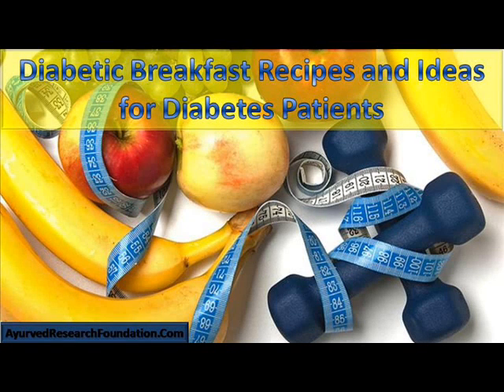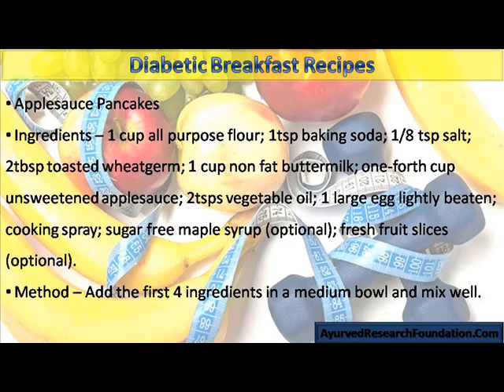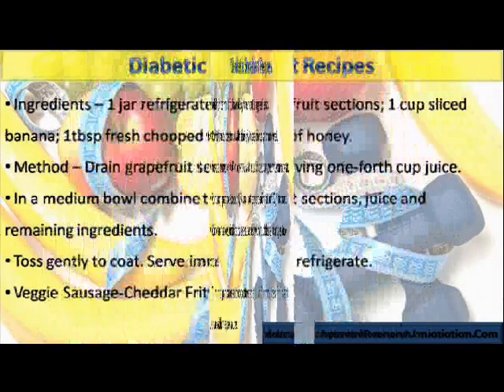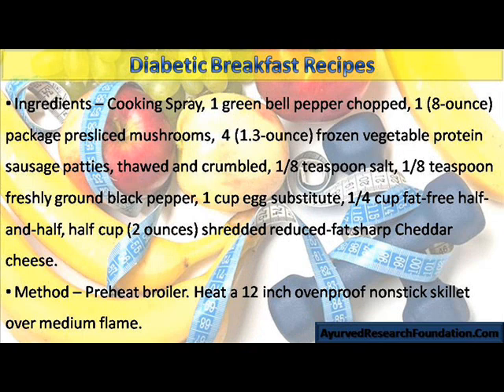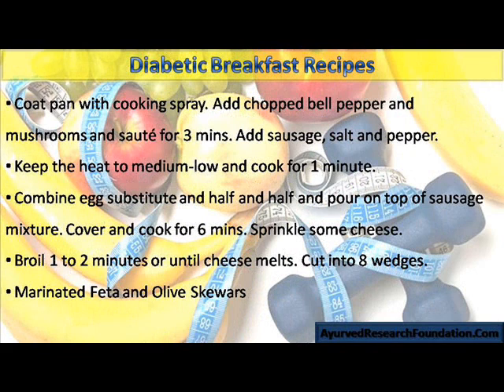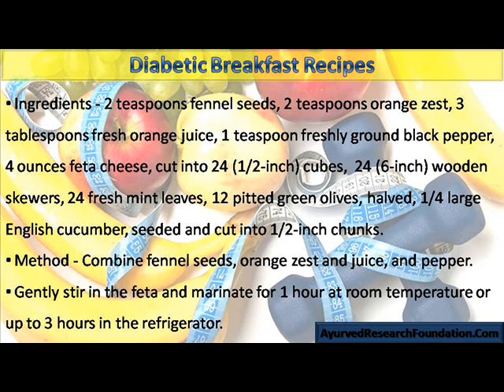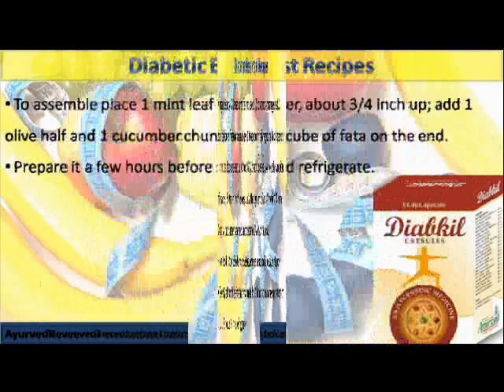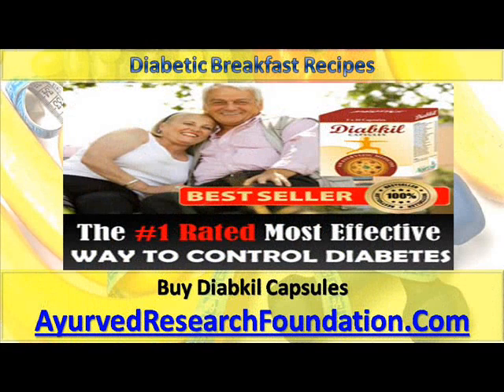Diabetic Breakfast Recipes and Ideas for Diabetes Patients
This video describes about diabetic breakfast recipes and ideas for diabetes patients. You can find more detail about Diabkil Capsules